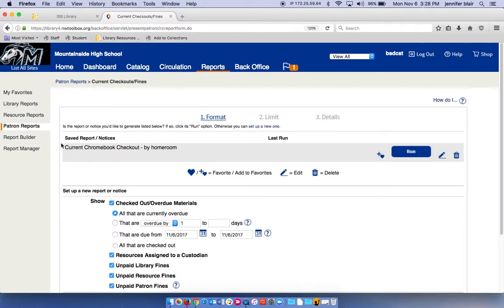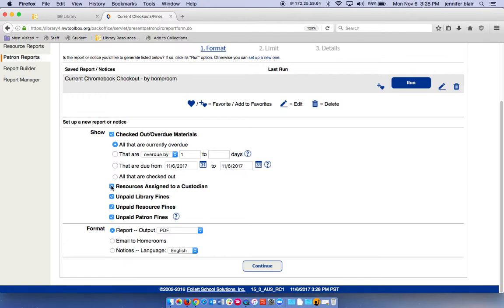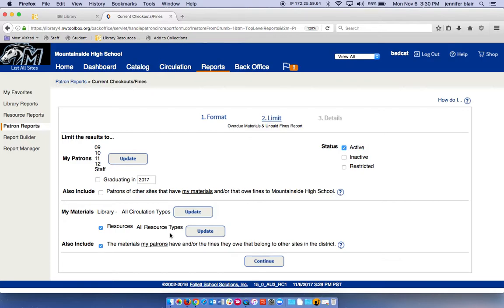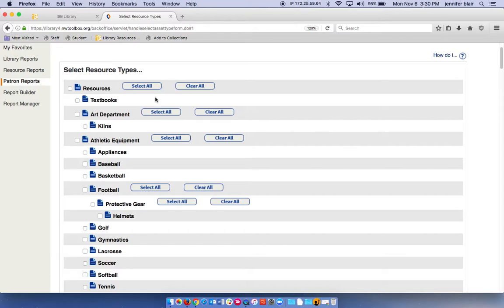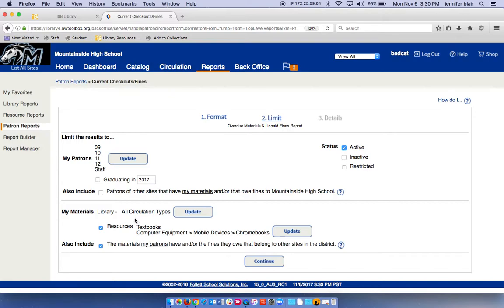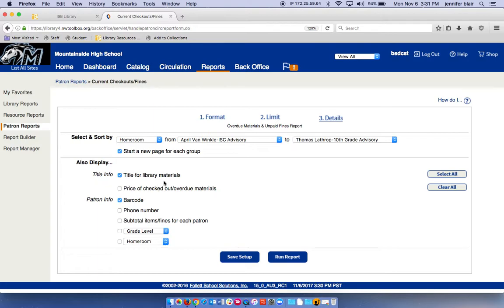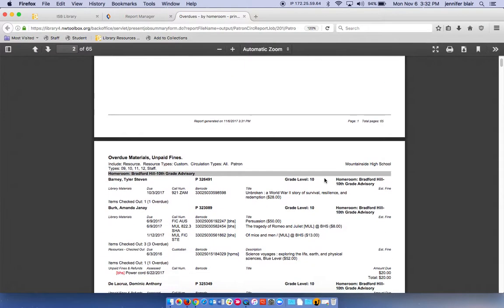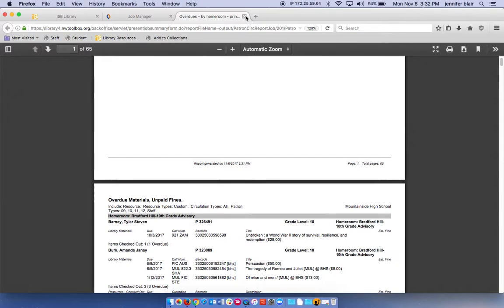Overdue Reports Printed Homeroom Notices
How to create an overdue report in Destiny to print on paper for BSD LMAs.